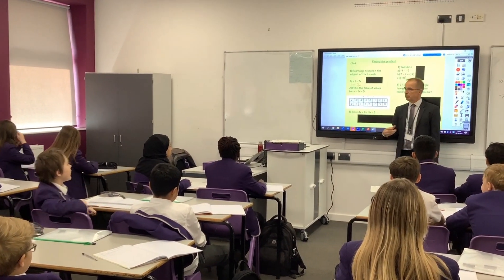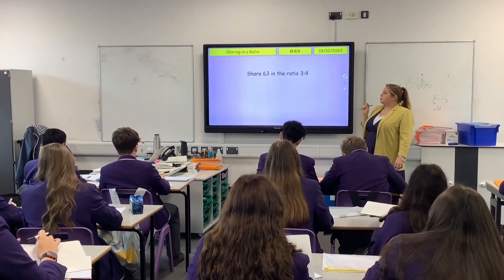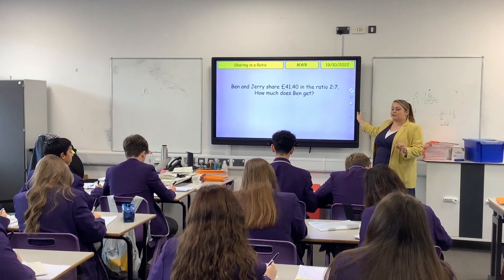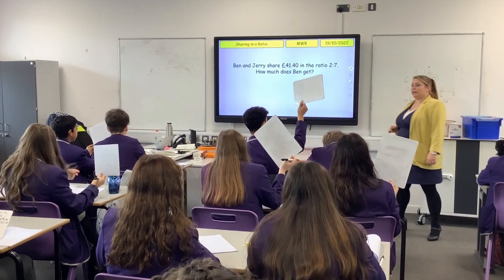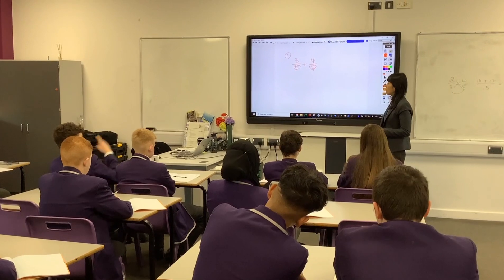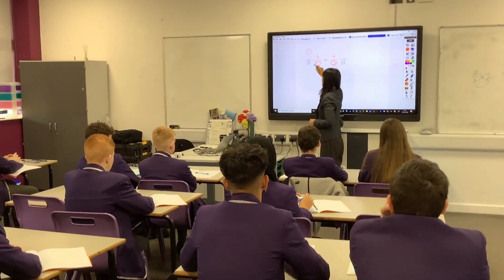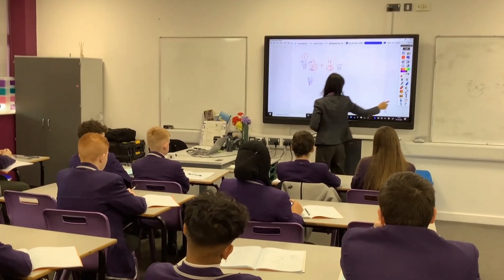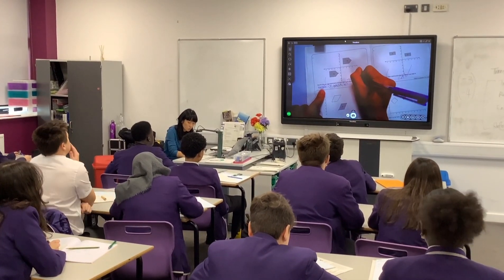Principal's Blog Episode 3: Maths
Mr Kennedy and Miss Stewart talk about Math, show some lessons and speak to some students.